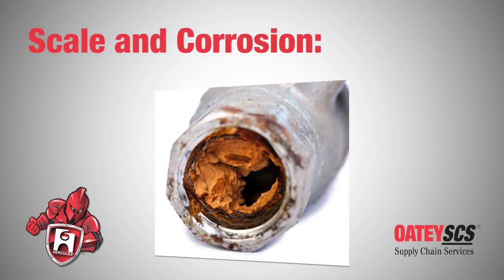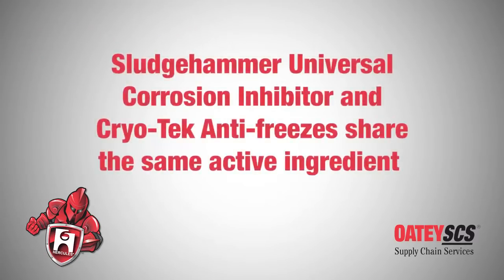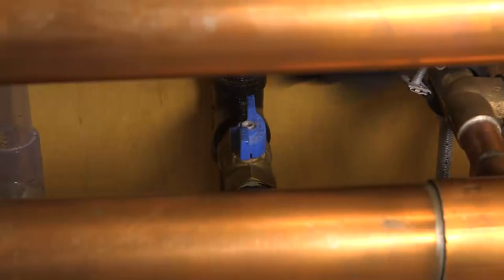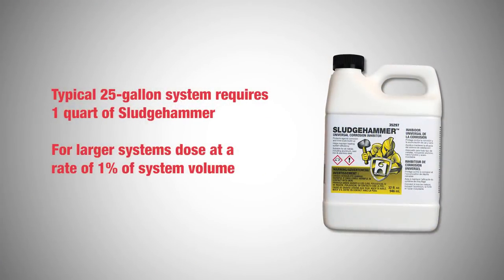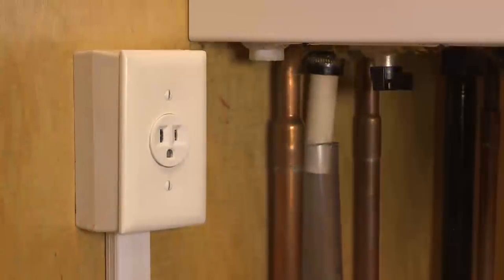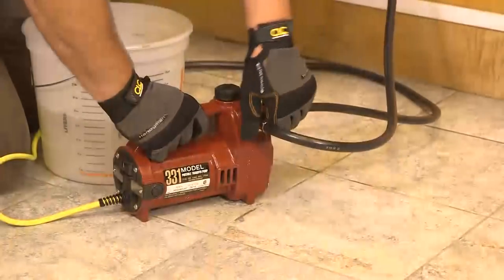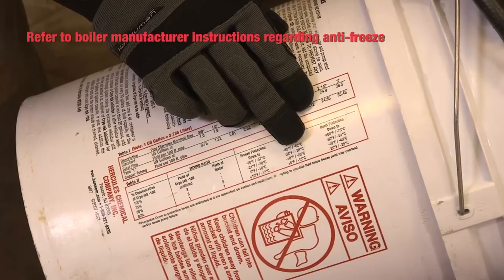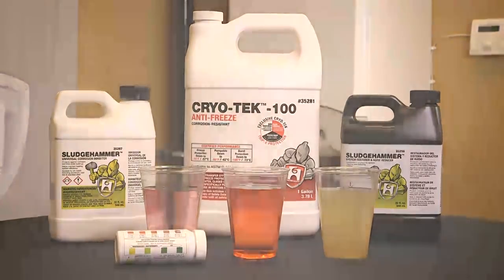How to Remove Sludge and Corrosion in Hydronic Heating Systems with Sludgehammer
In this video learn how to restore and remove corrosion in your hydronic heating system using Hercules® Sludgehammer™ System Restorer & Noise Reducer. Hercules® Sludgehammer™ System Restorer & Noise Reducer provides system cleaning and reduced kettling while restoring heating system efficiency. Suitable for all metals including aluminum, cast iron and stainless steel. Plumbers have come to trust the Hercules offering to provide the highest quality of plumbing products. Hercules® Sludgehammer™ System Restorer & Noise Reducer can be found